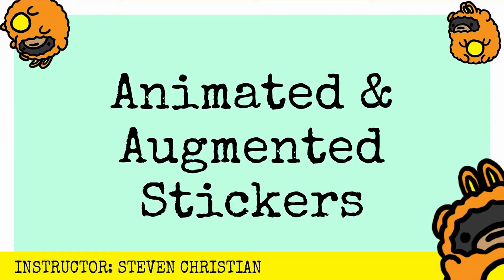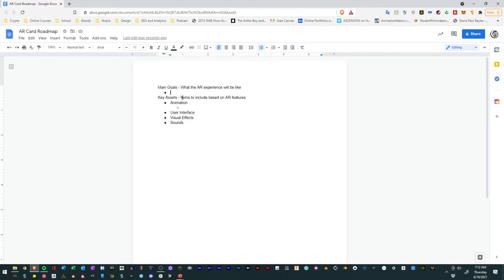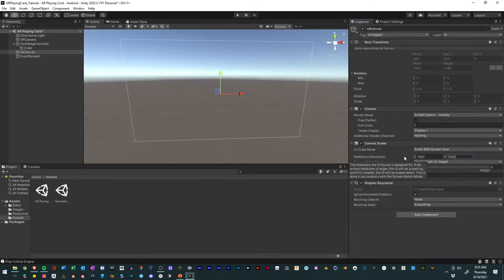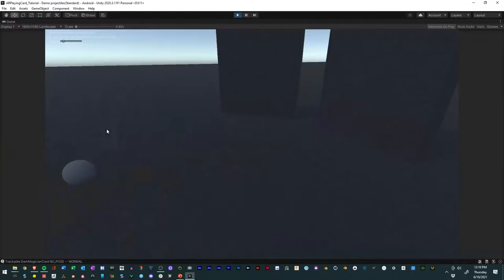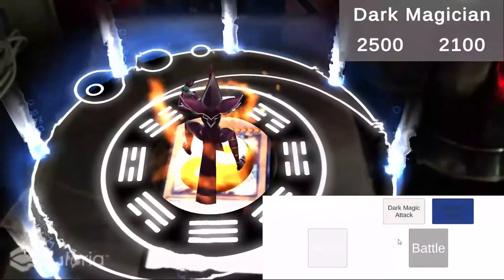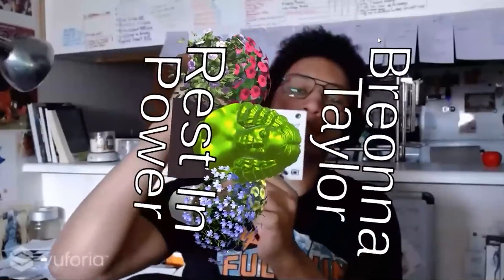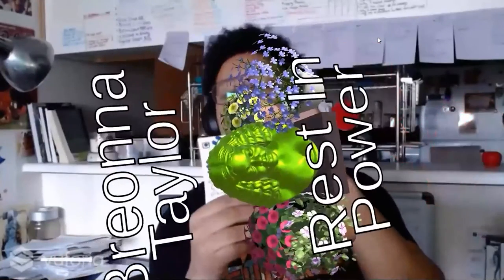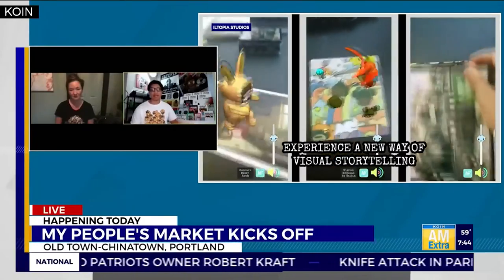Augmented Playing Card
This course will teach you the process I use to create immersive experiences with playing cards that you can apply to your art making practice and your own personal projects. We will look at how to build a roadmap of augmented features from references, rig and animate 3D models, use the Unity game engine to create augmented reality experiences, and build a user interface to control our augmented card. We will also explore ways to enhance the experience with particle effects and sounds. This is a fun project I think will give you more hope for applications of AR in traditional game experience in the future, and it will give you a good foundation for how you can use AR to take your creativity to the next level with emerging technology.  In this course, we are going to learn how to augment a playing card like one of my favorite anime shows growing up, Yu-Gi-Oh! This course is meant for intermediate creators that have used the Unity Game engine before, but you don't need to be an experienced user or expert to follow along.